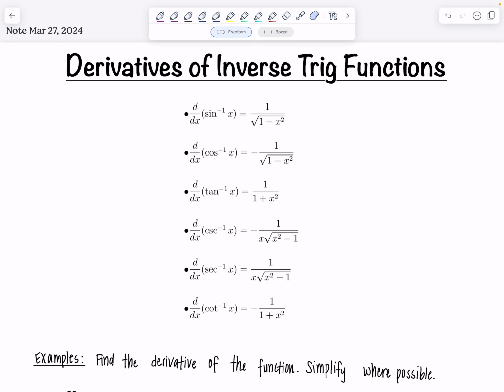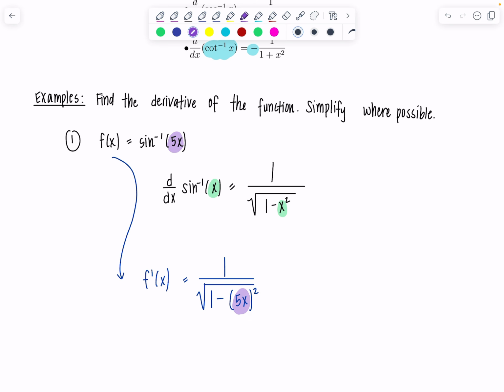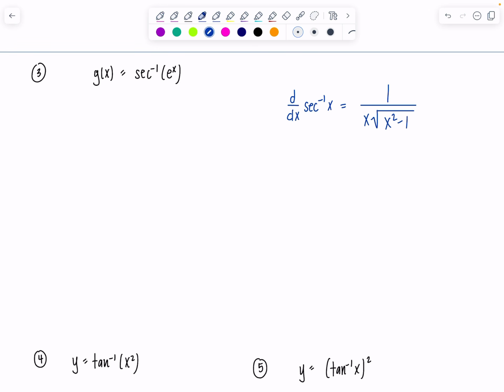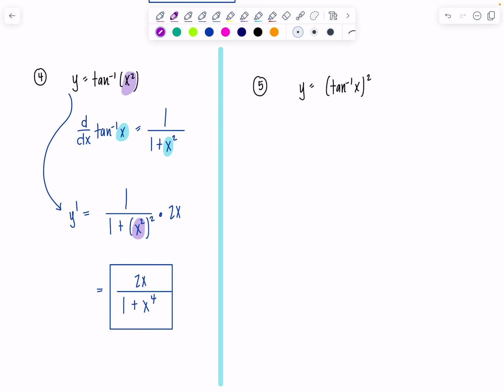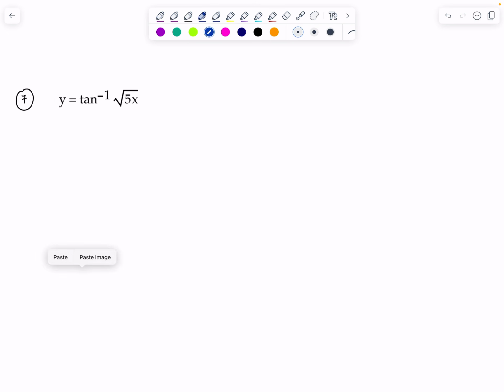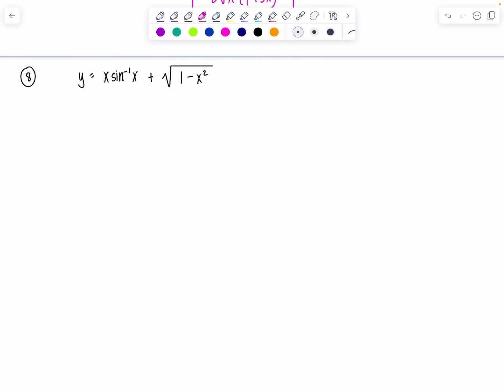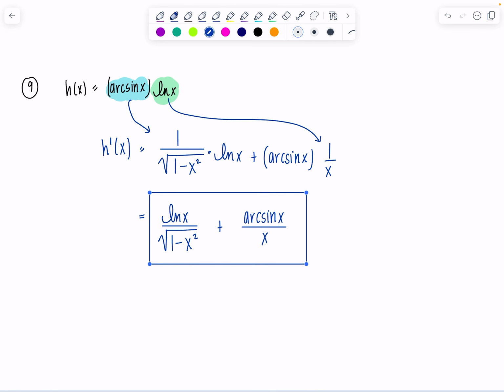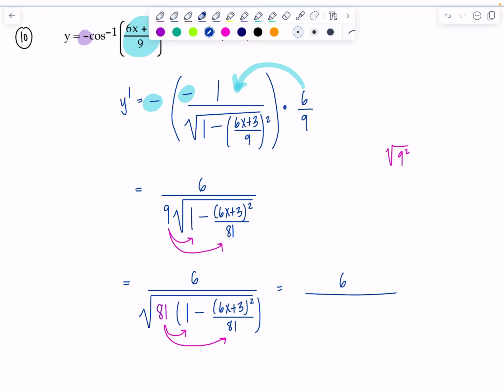Derivatives of Inverse Trig Functions | Calculus 1 | Math with Professor V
Need help finding the derivatives of inverse trig functions? Look no further! In this video I'll walk you through 10 lovely examples too help you practice and perfect your differentiation techniques so you'll master these problems in no time. You'll practice the chain rule, product rule, and more!

👉 AP tie-in:
Inverse trig derivatives are a classic Unit 3 exam favorite. This video equips you with formulas and strategies to solve AP questions requiring implicit differentiation with arcsin, arctan, and more.

xoxo,
Professor V